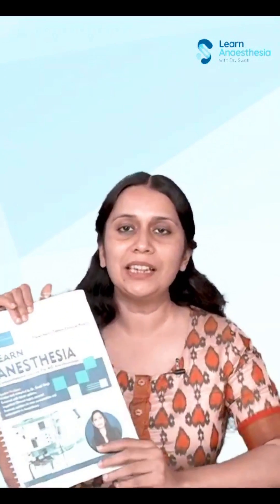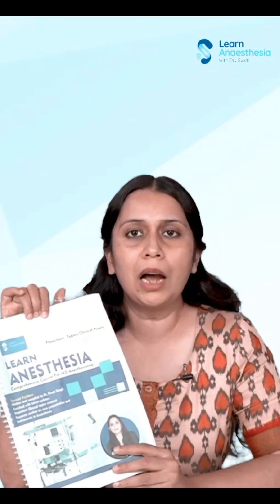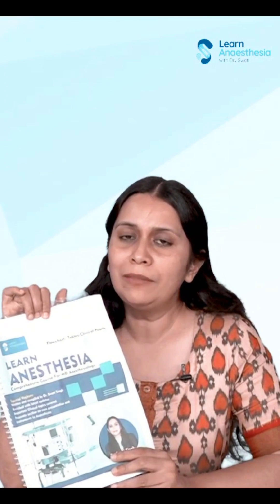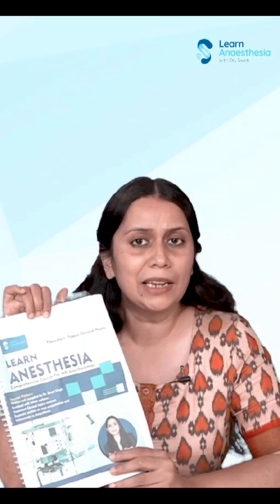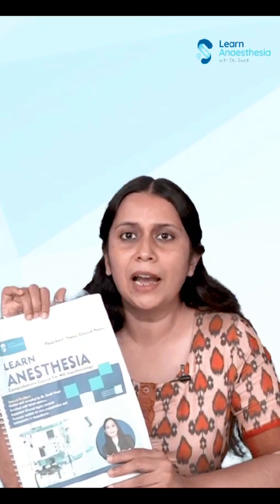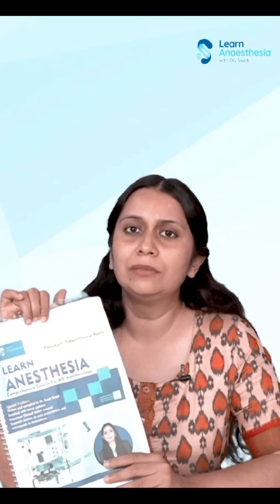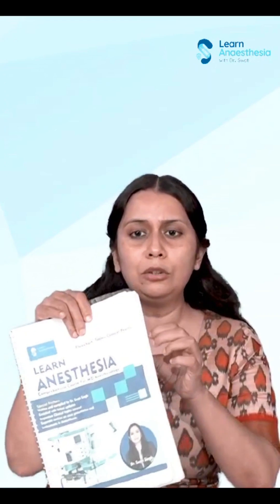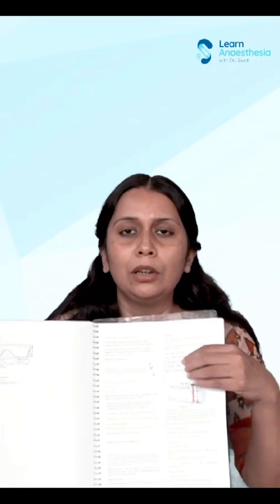Anesthesia Lecture Notes | Learn Anesthesia App | Dr_Swati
We, the team at Learn Anesthesia App, have created comprehensive notes to enhance your learning experience.

Take a look at our notes through this video.